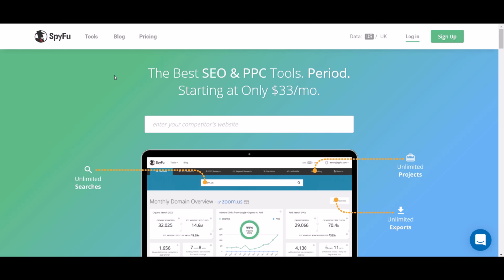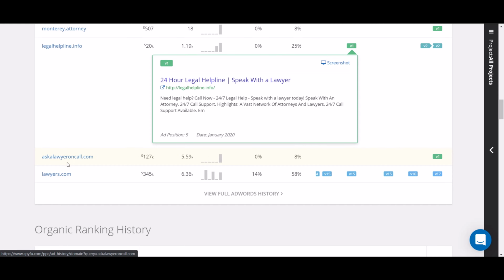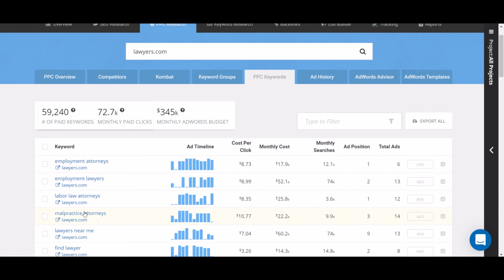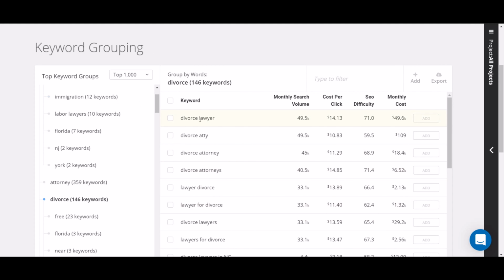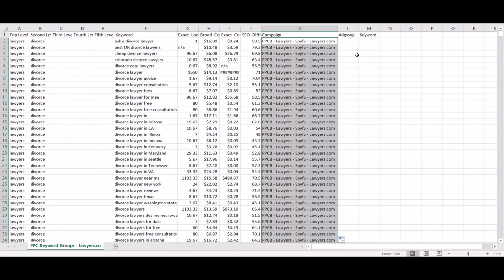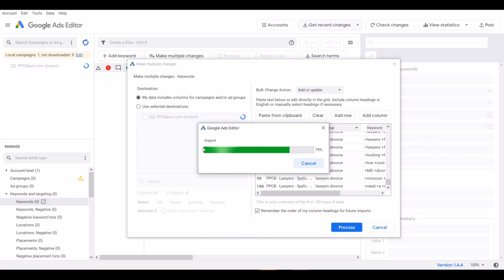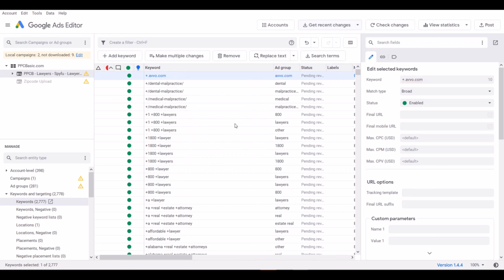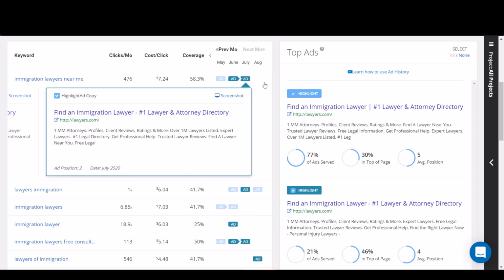Week 2: KeyWord Master: Stealing Competitor Keywords | Google Ads Guide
When you decide to start promoting a new niche, one of the easiest ways to figure out what is profitable is to simply copy and paste what is already working.

To do that, we will use a very specific tool to generate keywords for us from some of the biggest competitors in the market, as well as group thousands of keywords automatically for importing into Google Ads Editor.